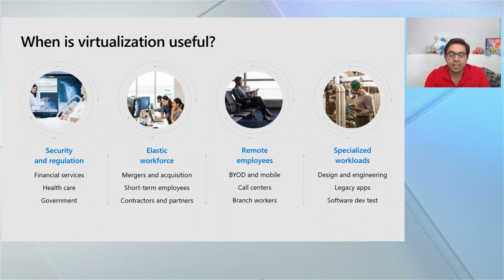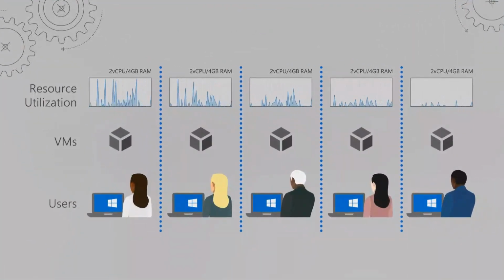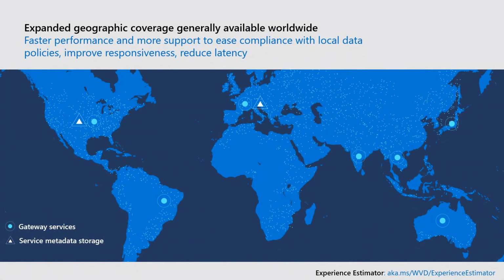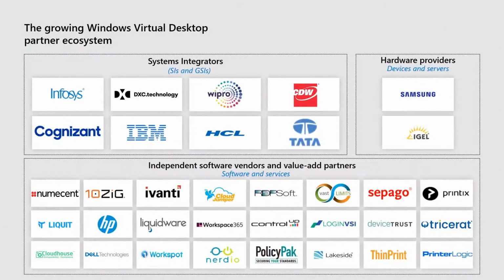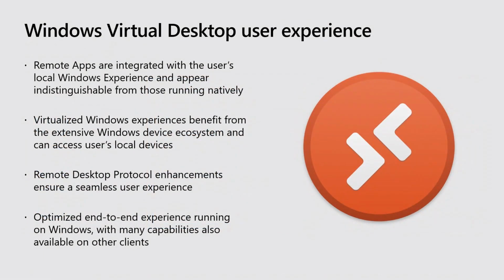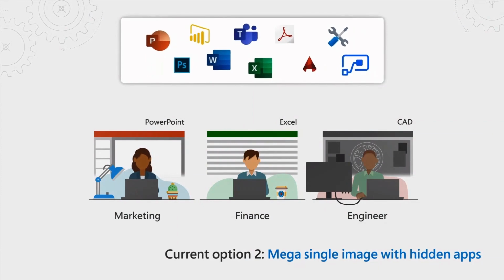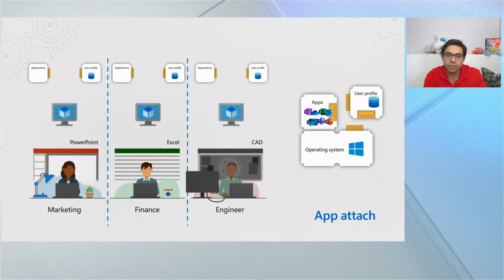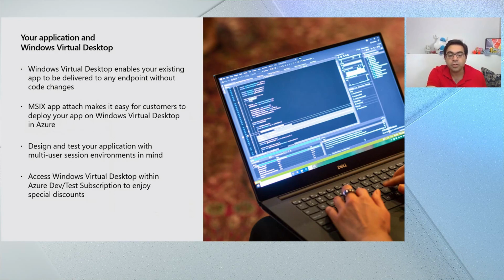Microsoft Build 2020 Expand your application's reach in the enterprise with Windows Virtual Desktop